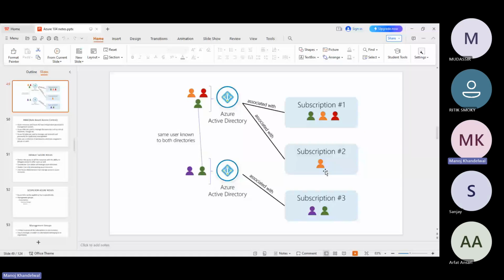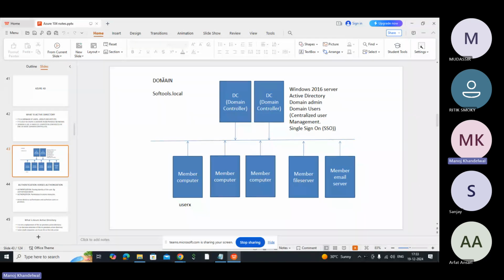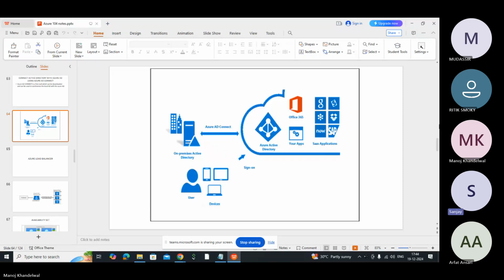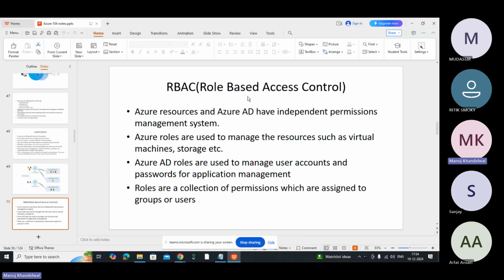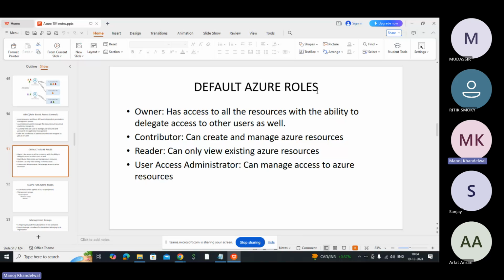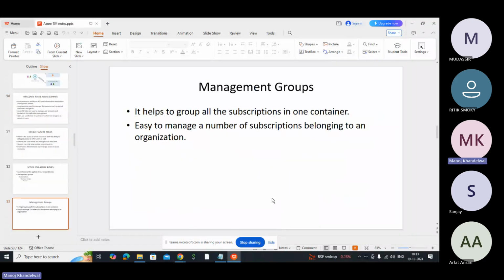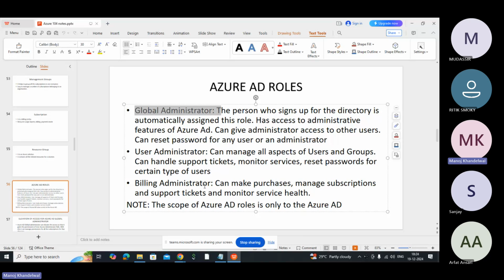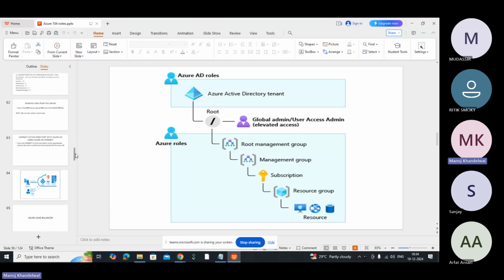azure class 20241219 171326 Meeting Recording